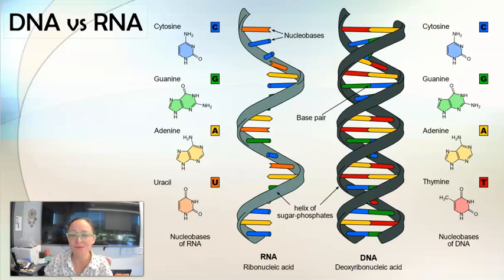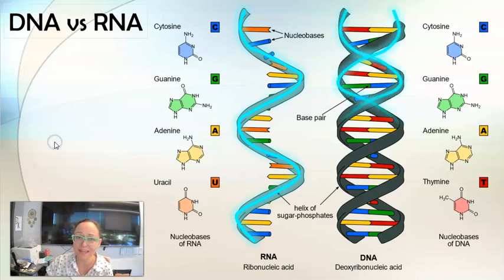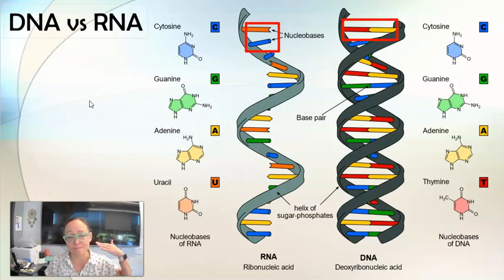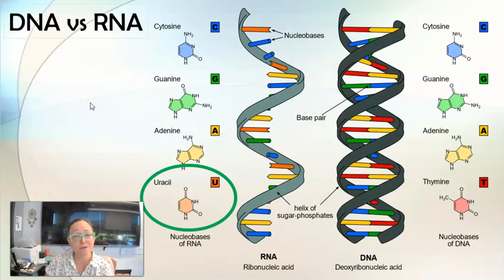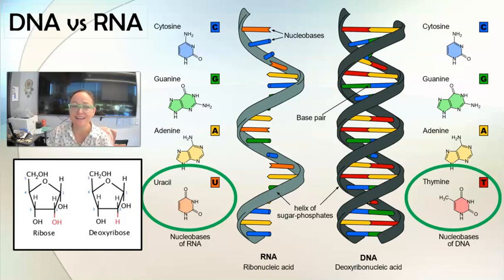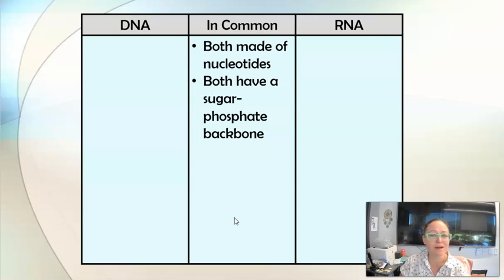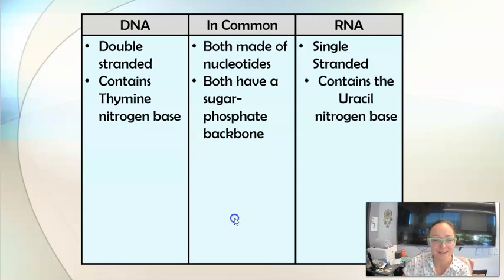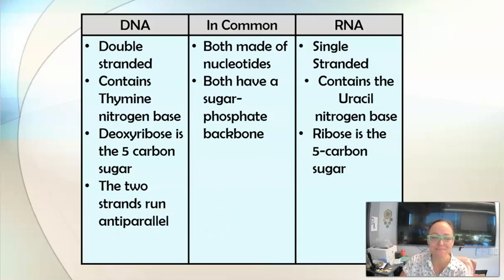DNA vs RNA